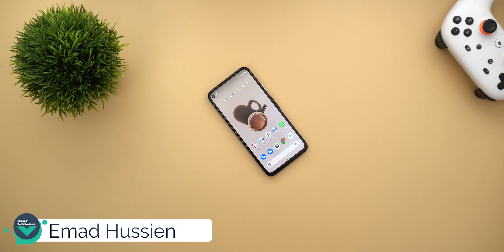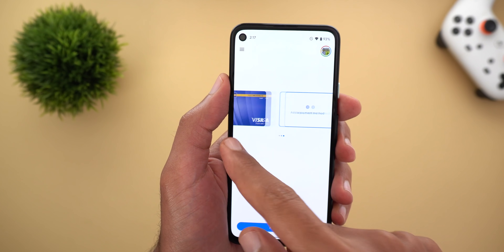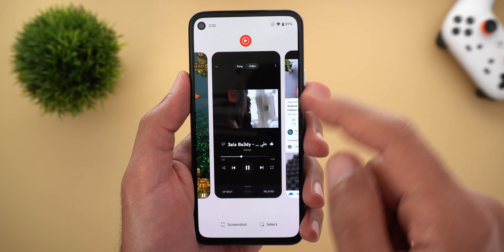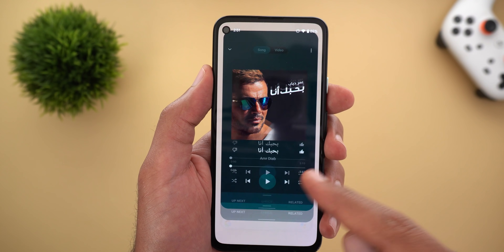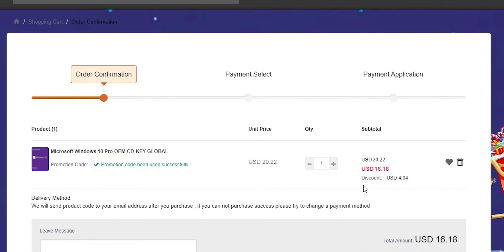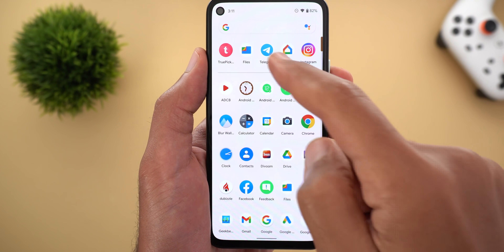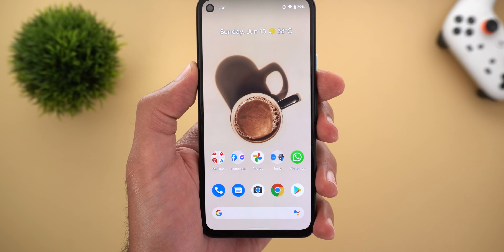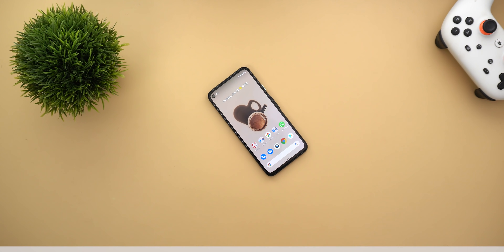Android 12 Beta 2 Follow-Up - Even More Features.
Android 12 features discussed in this episode:
- Google Pay shortcut on lock screen.
- Recent apps screen now shows a live preview from the app.
- New animation for third-party widgets.
- Redesigned phone notification pop-up.
- System file picker supports adaptive theming.
- How to fix adaptive theming bug if the system didn’t pick the proper accent color.
- Time-lapse for astrophotography is available on Android 12 Beta 2.

***Time Codes***
0:00 - Intro
0:16 - GPay shorcut on lockscreen
0:54 - Recent apps screen live preview
1:37 - New widgets animation
2:34 - Phone & system file picker changes
2:59 - How to fix adaptive theming incorrect colors
3:28 - Timelapse for astrophotgraphy on Android 12 Beta 2
3:54 - Outro

android 12, android 12 release date, android 12 beta, android 12 features